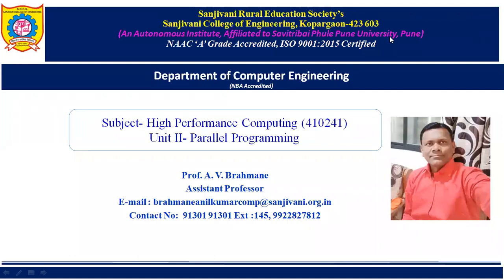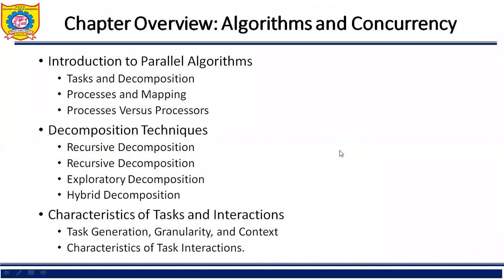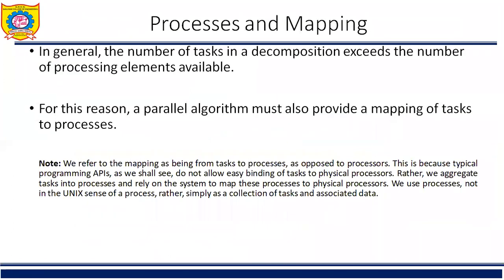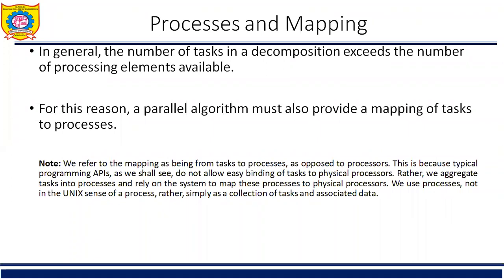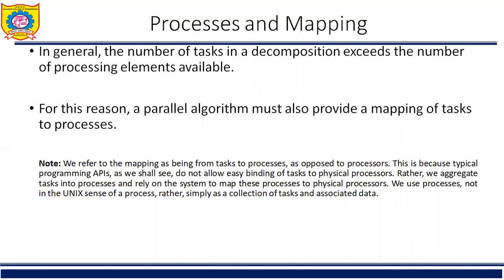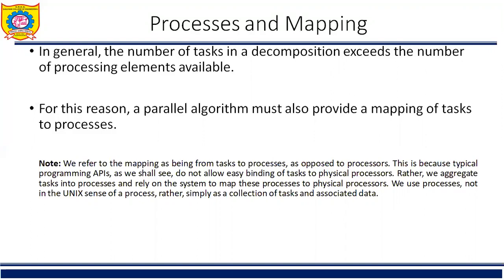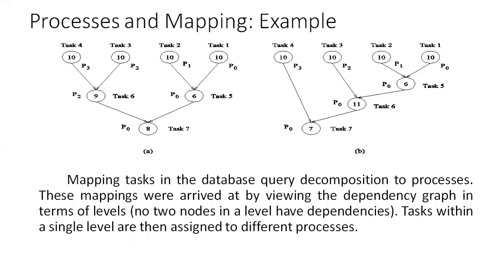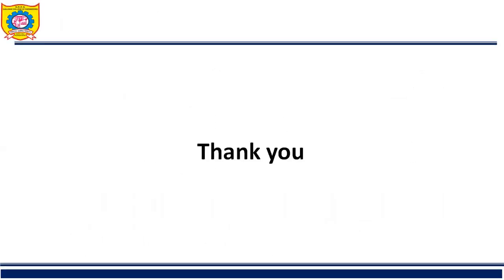BE Computer HPC Unit 2 Lession 3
This video contains Process and Mapping.